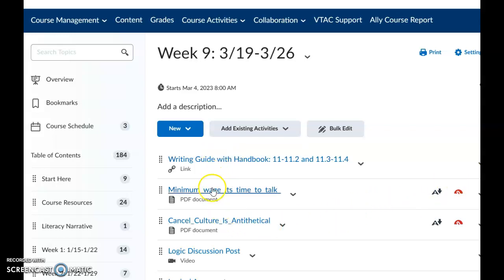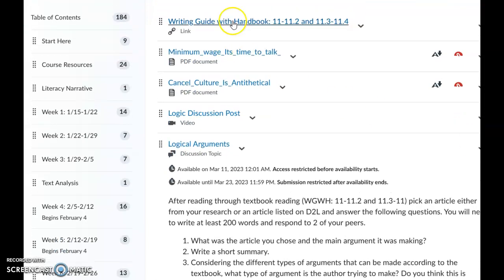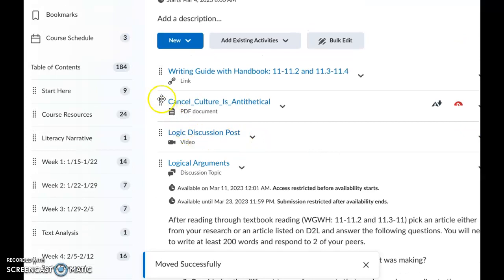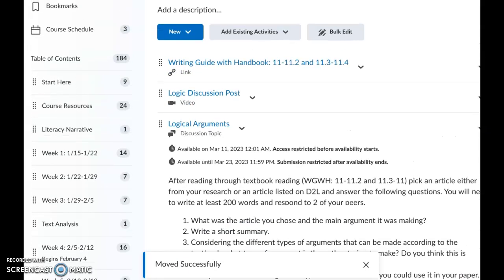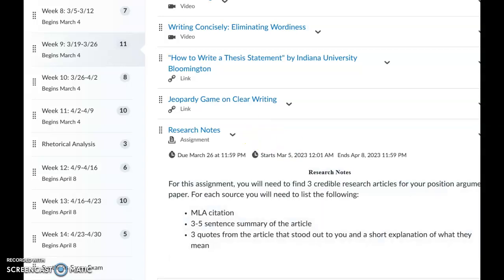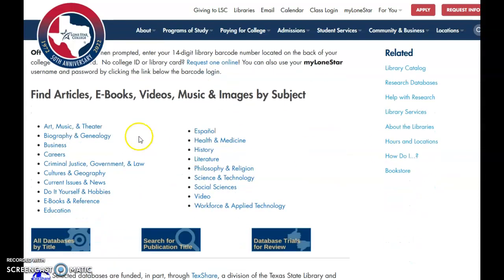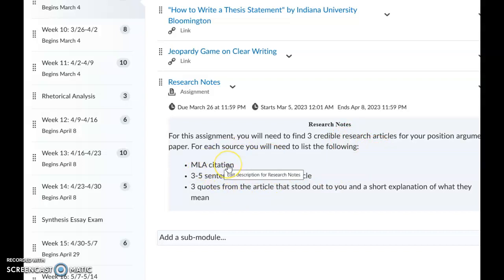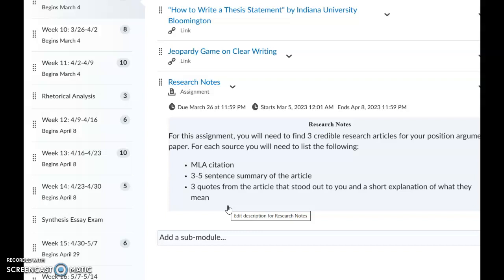Week 9 Announcement